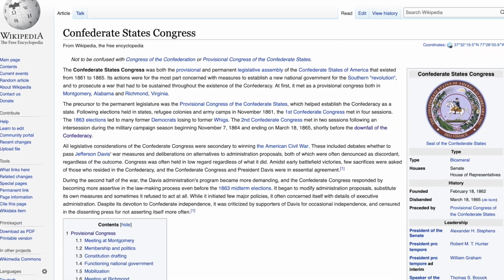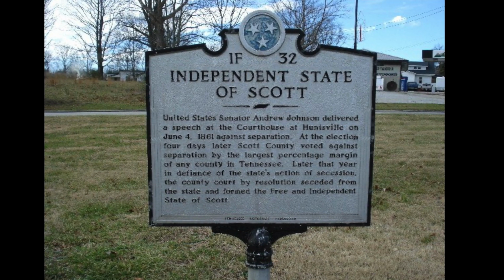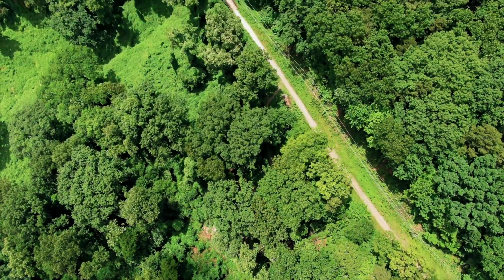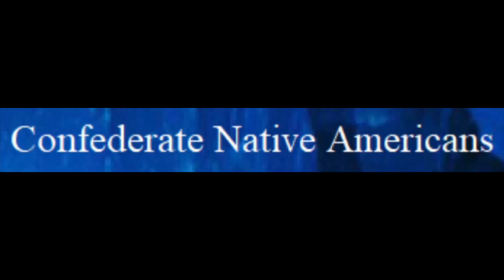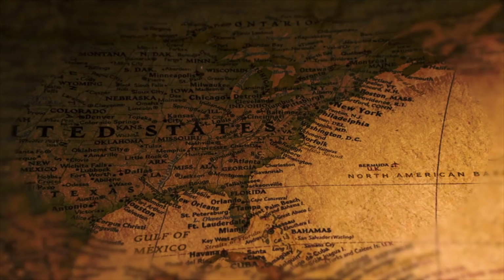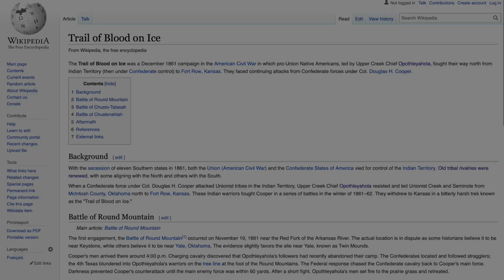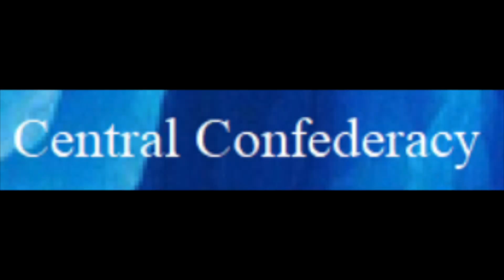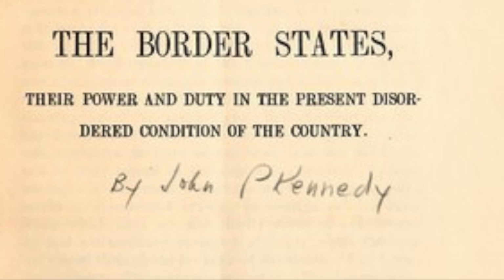The Civil War Iceberg, Explained PART 1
Hey everyone! This is a super cool iceberg created by u/Captain_Crustacean.  The objective of this iceberg explanation isn't to be a documentary of the civil war, but to bring up fun, interesting, and strange topics. Absolutely no part of this video is intended to tolerate or defend the Confederacy.

SB

Chapters:

0:00 Introduction
0:33 The Sky
6:15 The Tip of the Iceberg
12:21 The Shallow Waters
22:25 The Heart of the Iceberg
32:17 Conclusion